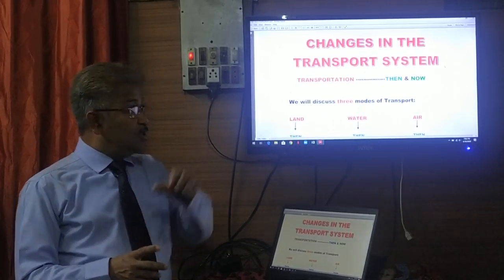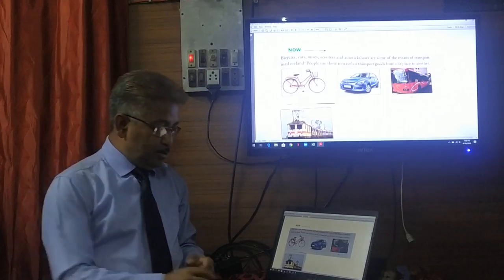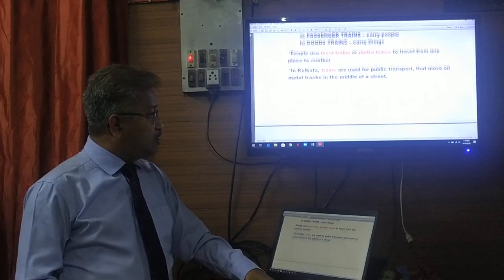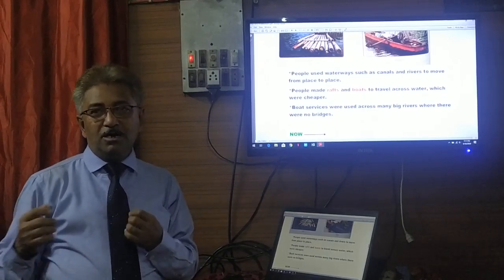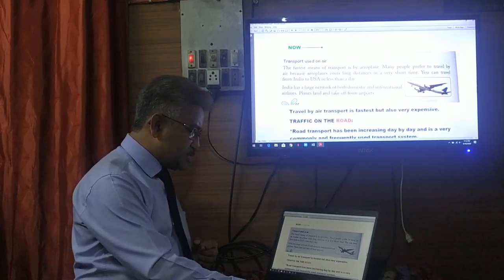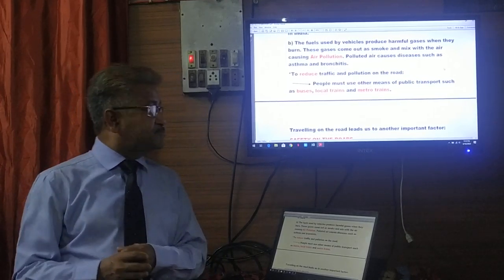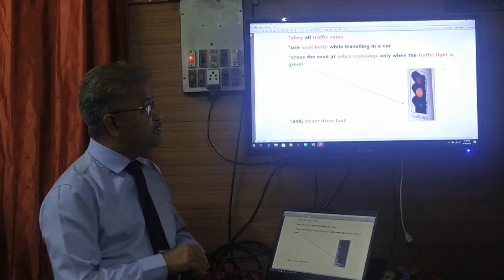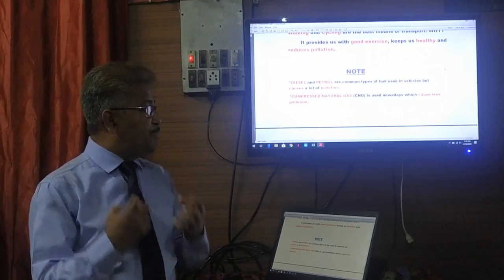CHANGES IN TRANSPORTATION (STANDARD THREE, SOCIAL STUDIES)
Subtopics: Modes of Transport, Then & Now
                    Traffic on the Roads
                    Safety on the Roads